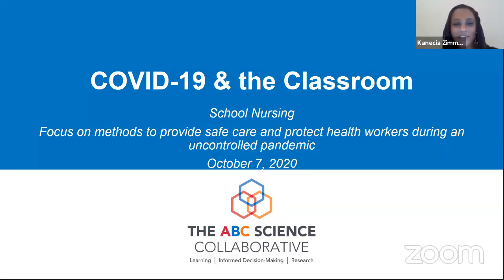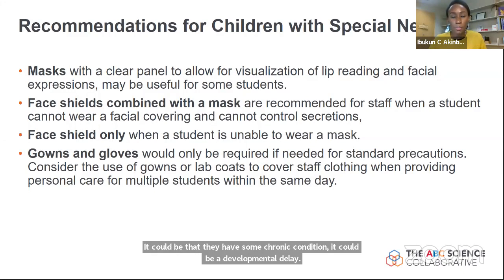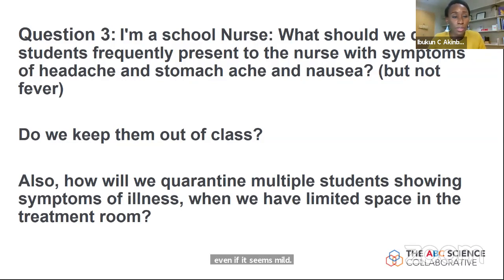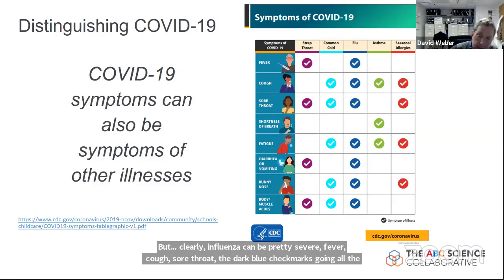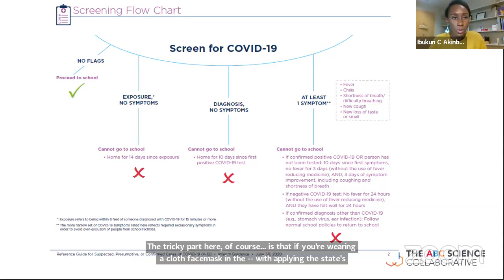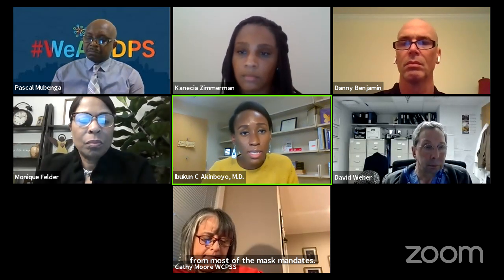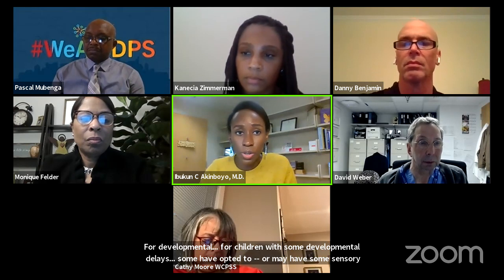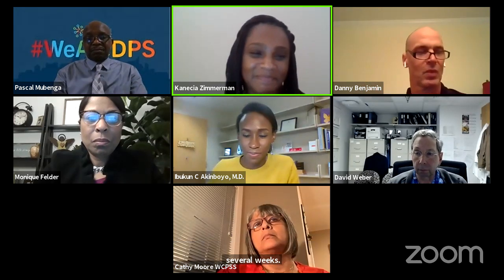COVID-19 & the Classroom Webinar- School Nursing